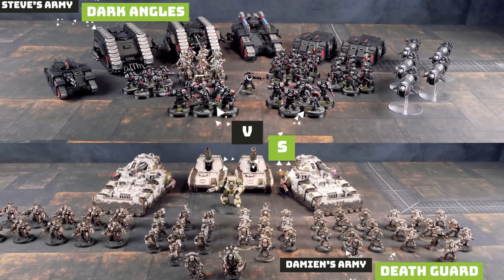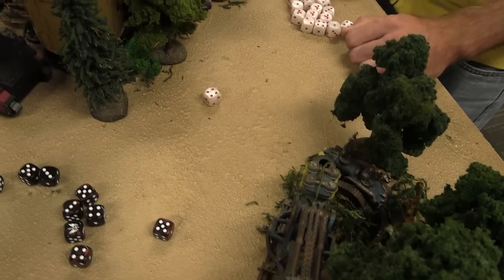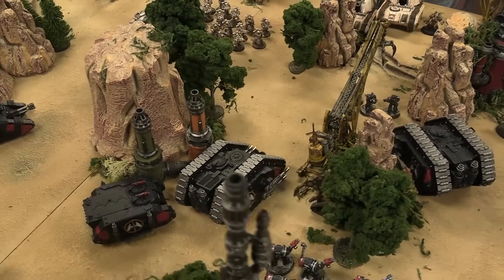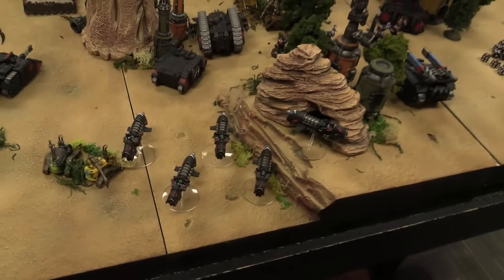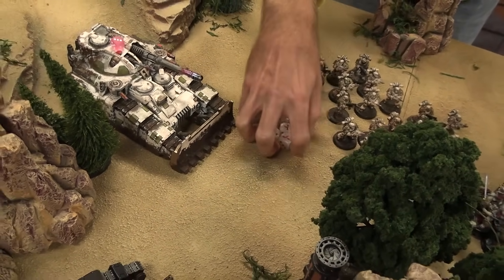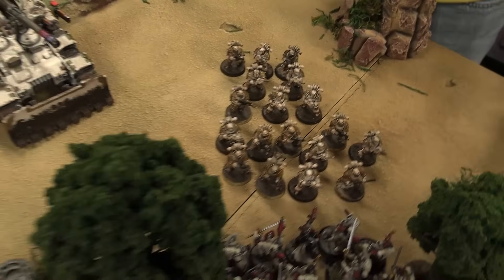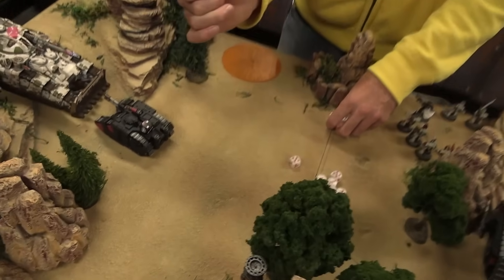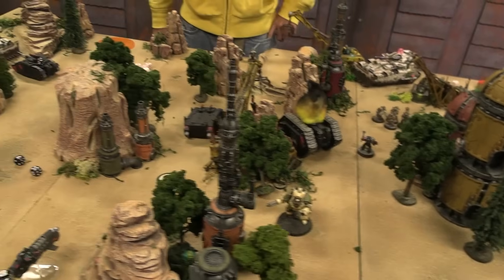Dark Angels vs Death Guard Horus Heresy 2.0 Battle Report EP 120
Steve and Damien are playing 2500 points of Horus Heresy

*Buy Pre-printed and Printable Terrain and Miniatures*

Want to help support MiniWarGaming while buying miniatures and terrain?  Use one of the links below to buy your stuff!

A big “thank you” goes out to Games Workshop for sending us free models and books for their games, some of which may be included in this video.